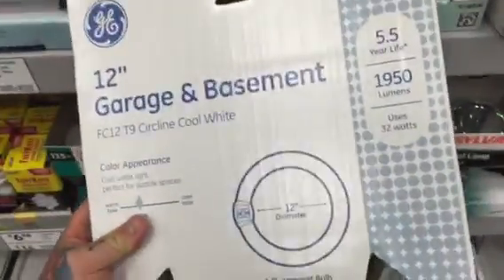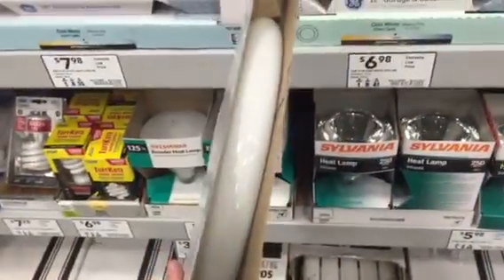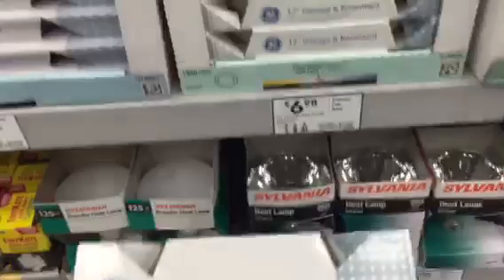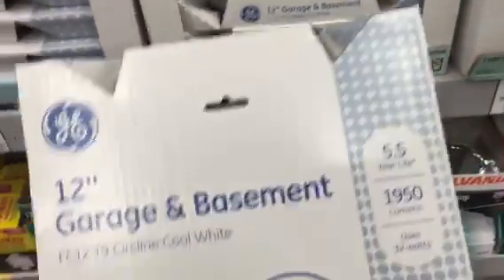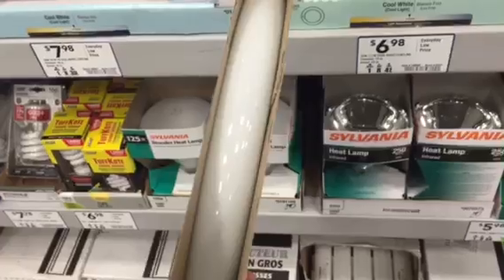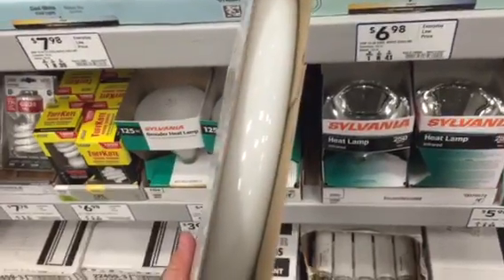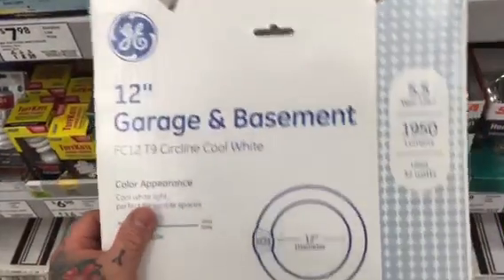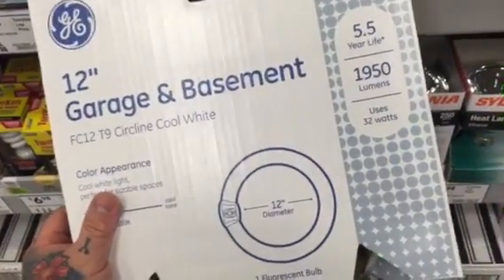Angry Photographer: Epic Crazy. Dropping hints on a DIY light-mod to come